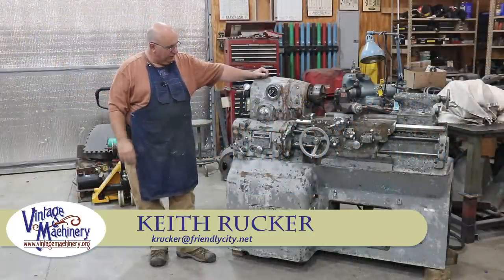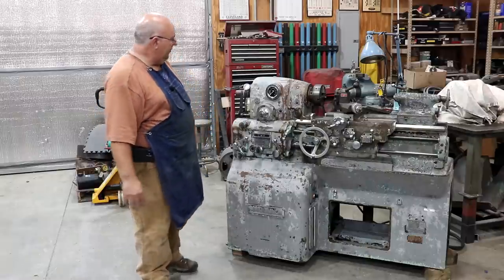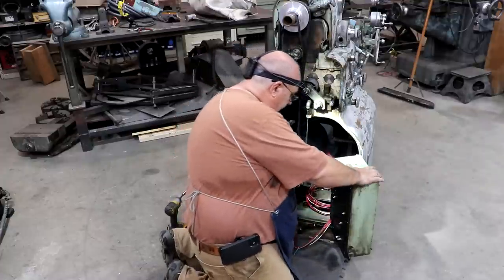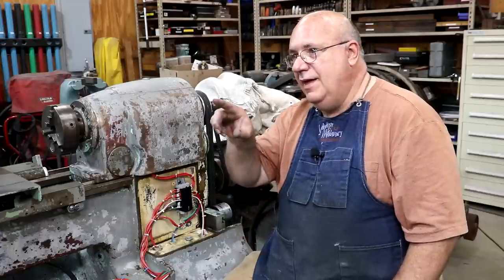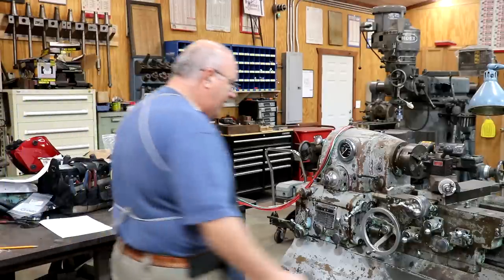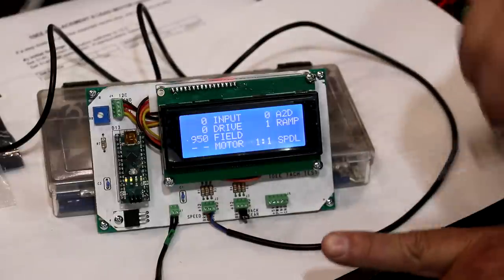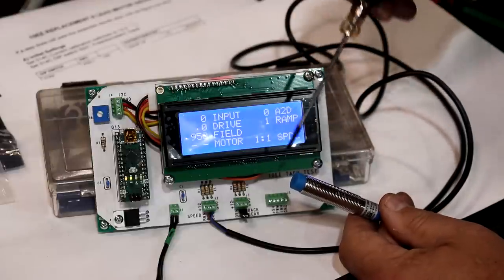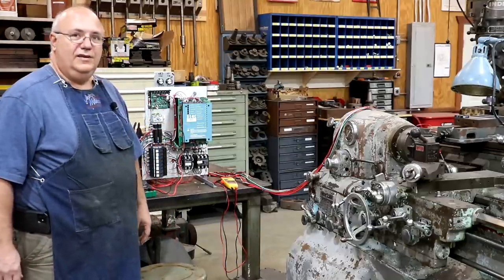Monarch 10EE Drive Retrofit 5: Wiring the New Panel to the Lathe and First Test Running